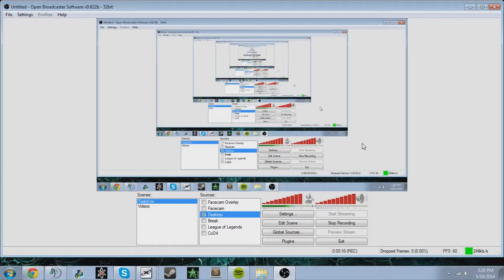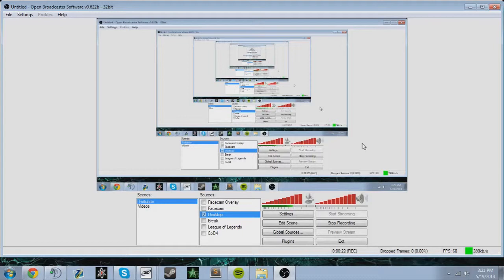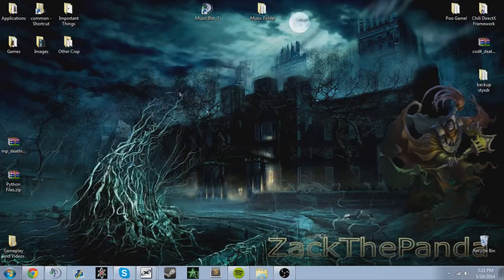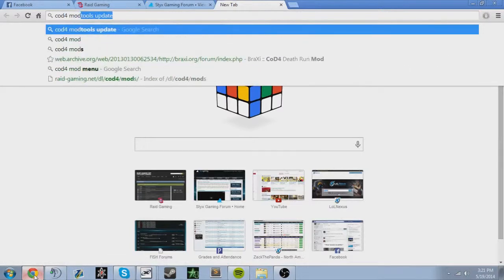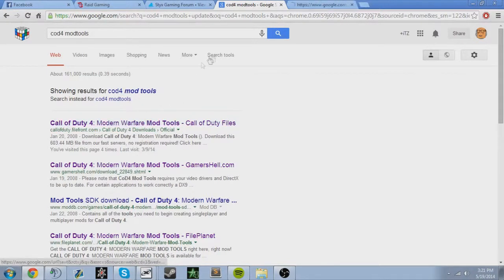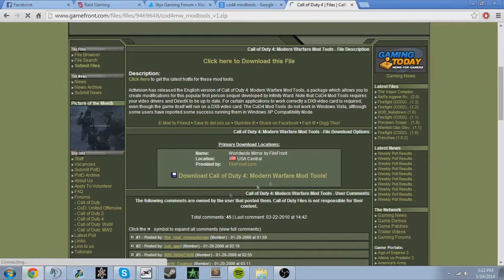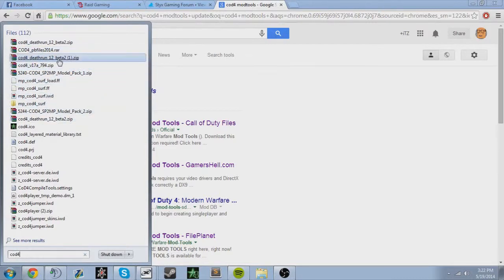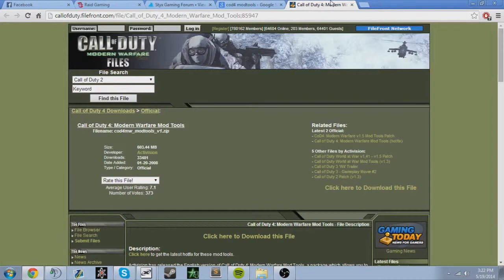CoD4 Radiant Tutorial 1 - Installing the Modtools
Hey guys! I'm looking for more ideas for my channel, so it'd be awesome if you guys could leave suggestions for future tutorials and stuff. Future Tutorials on the way!

Love you:3

-Zack